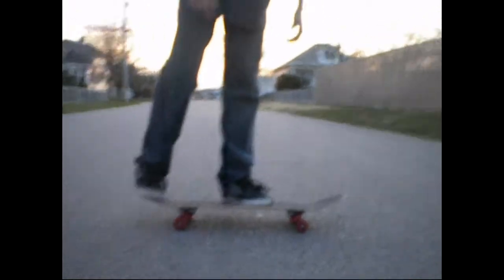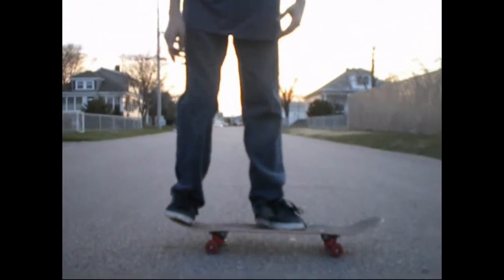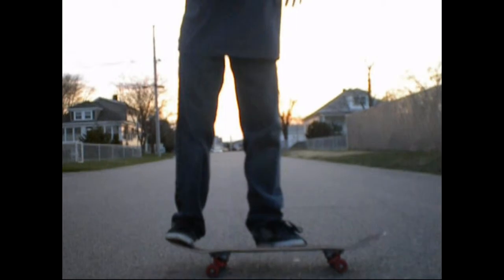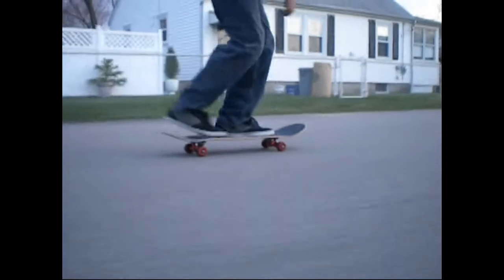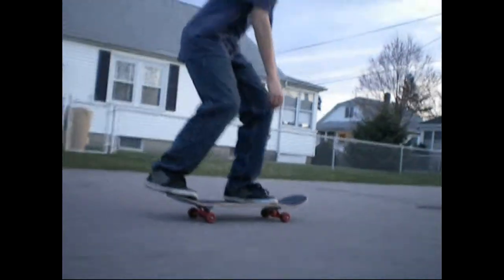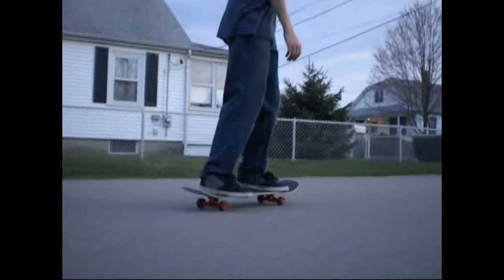How to Kickflip With Kevin Paquette